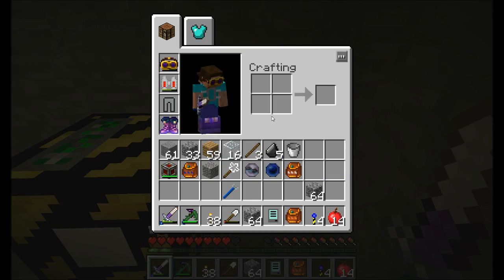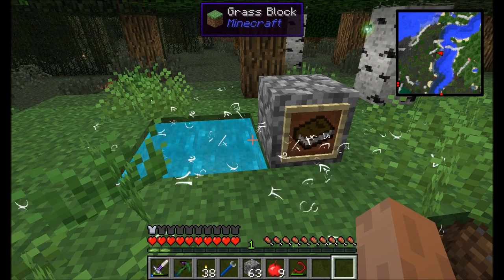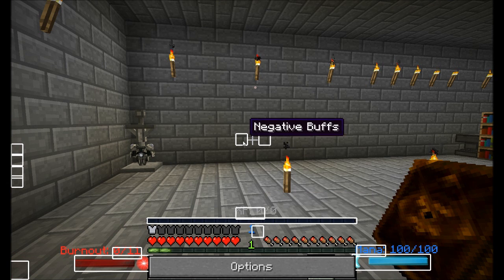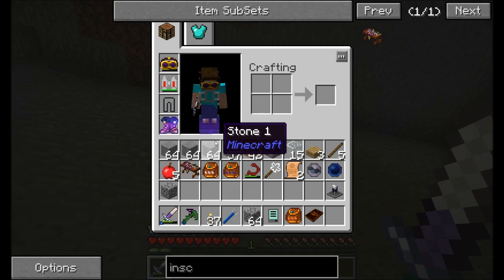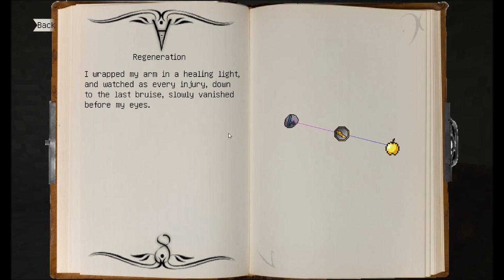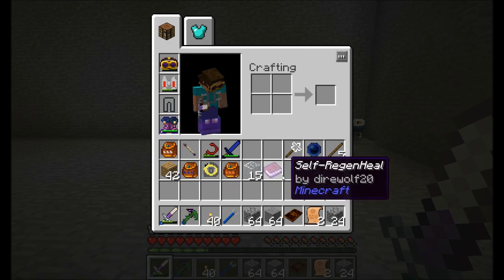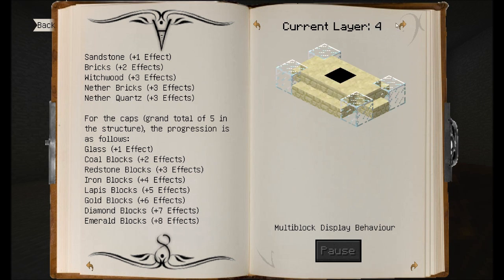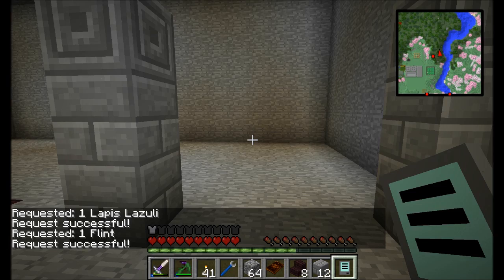Lets Play S6E33 Ars Magica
Its about time I start on some Ars Magica infrastructure.  After all, these machines and spells will come in handy!